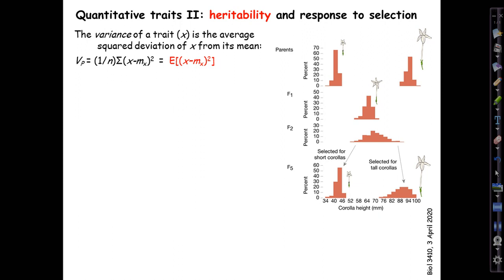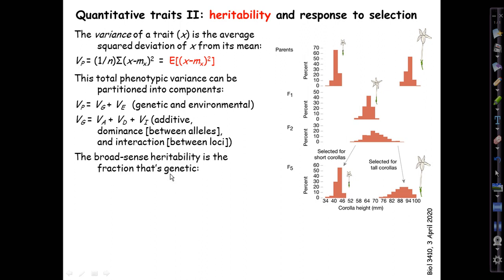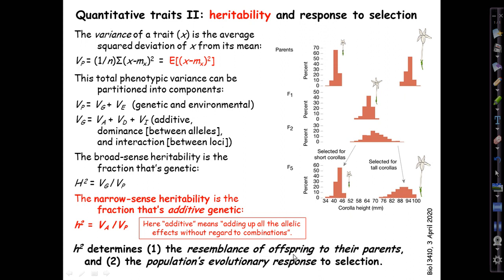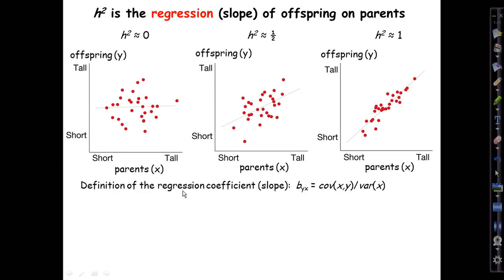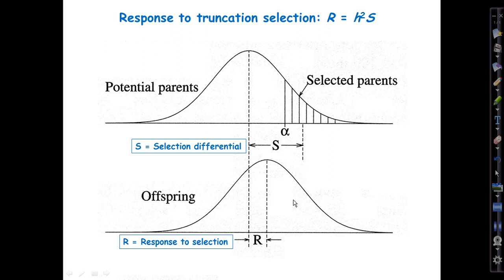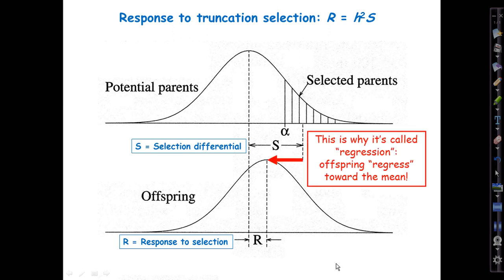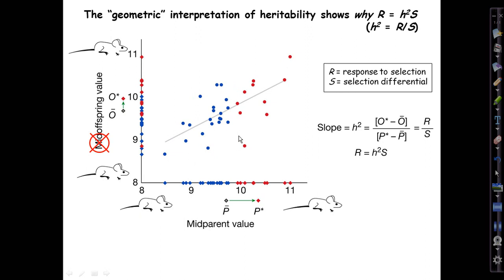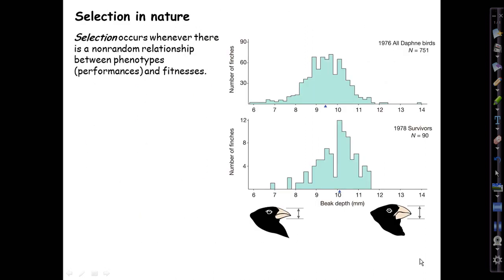L10 QTs 2 2020 part 1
Biology 3410, Lecture 10, part 1 (QTs 2)